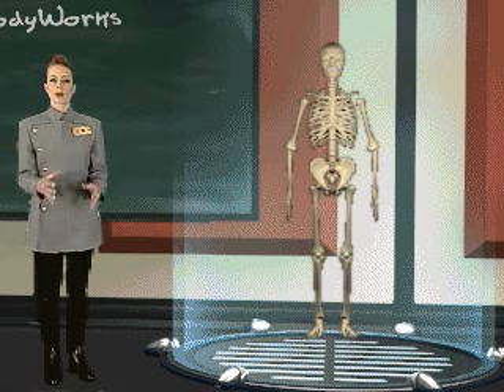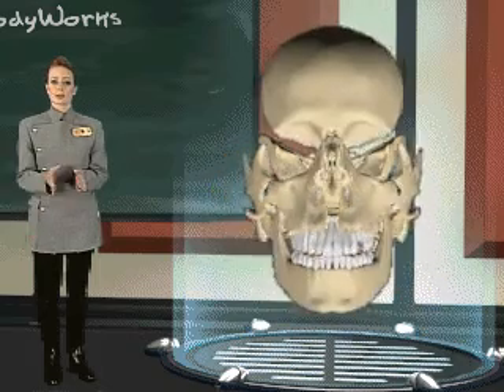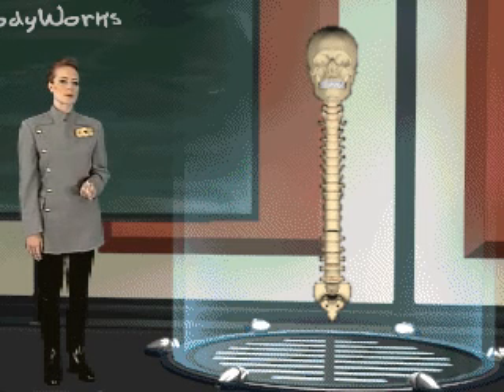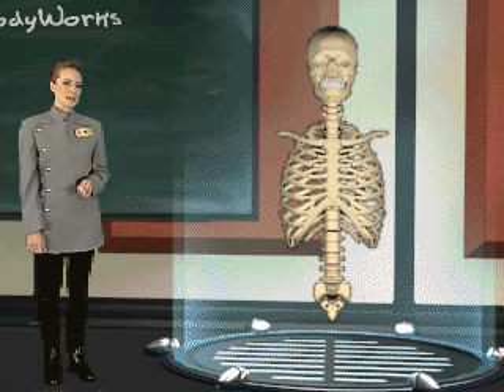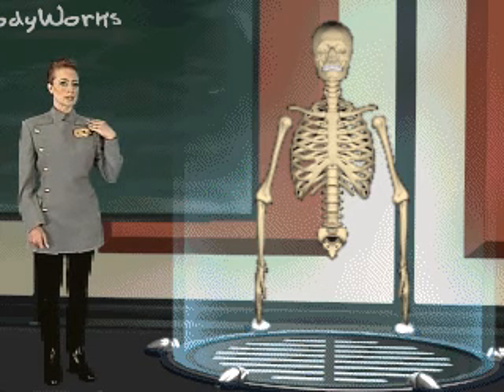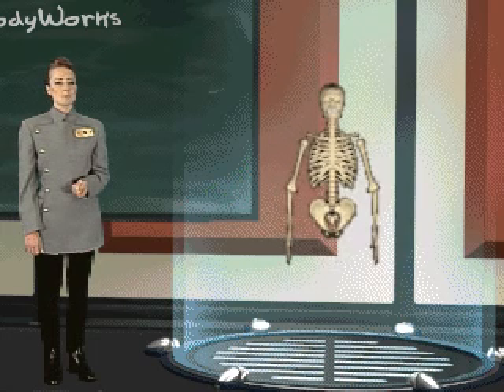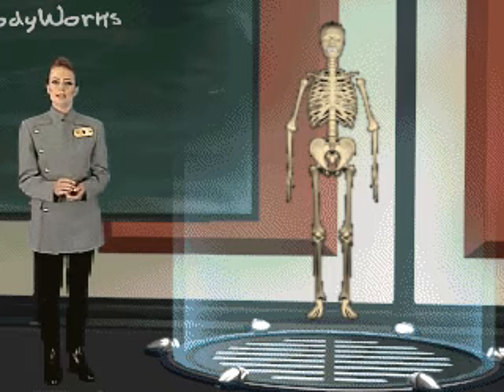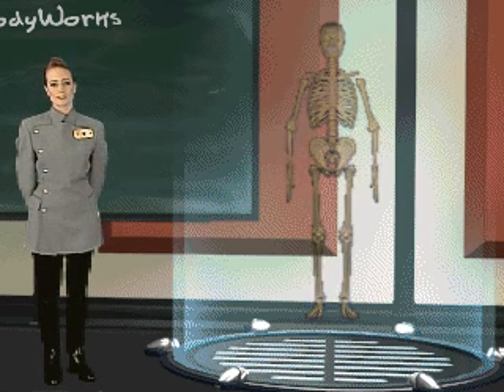The Skeletal System (Brief Overview for Primary/Secondary Grade Students)